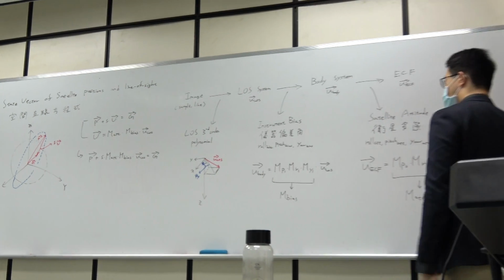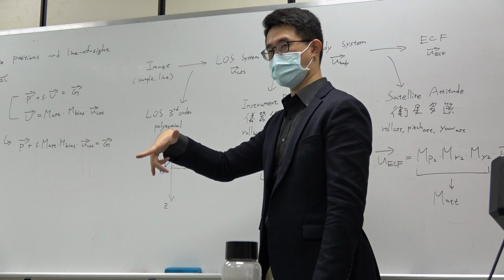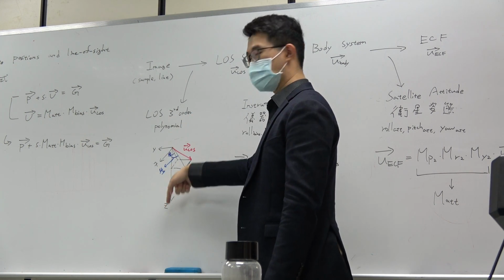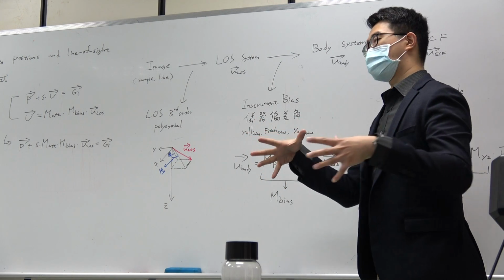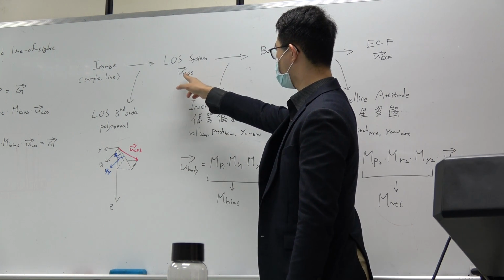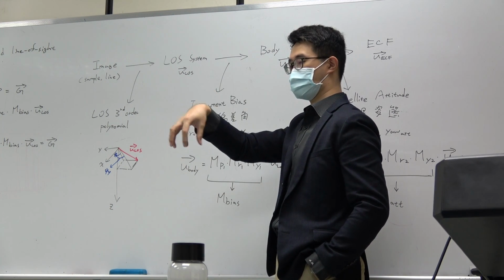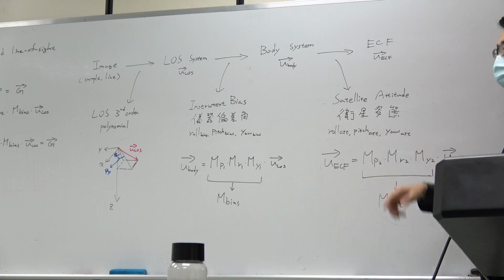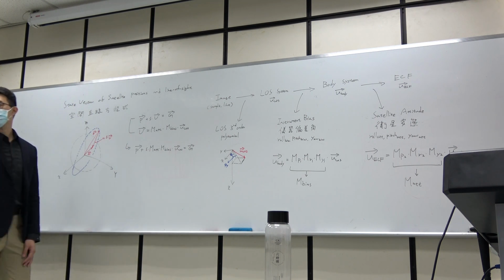2020 數位攝影測量 1204-5